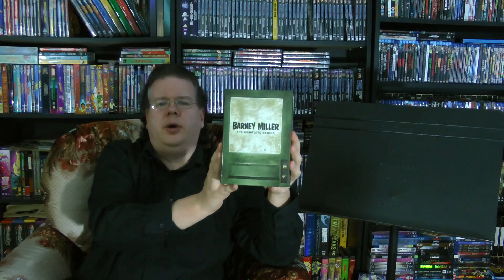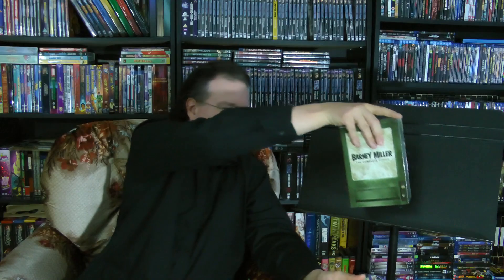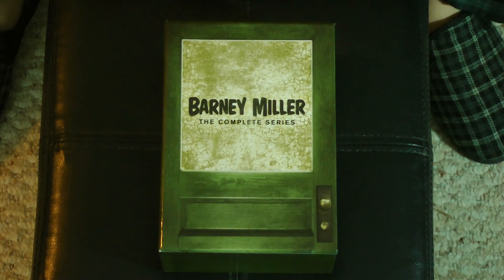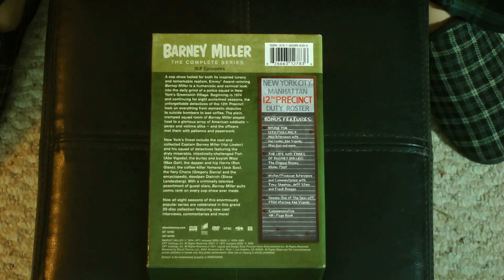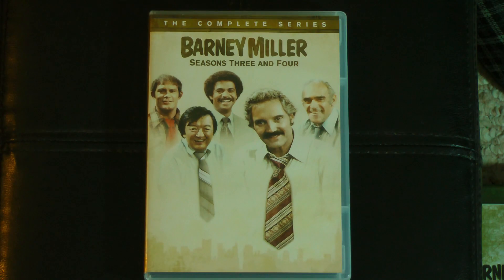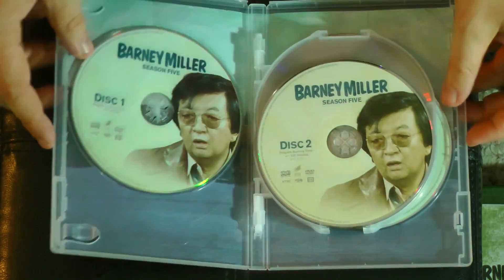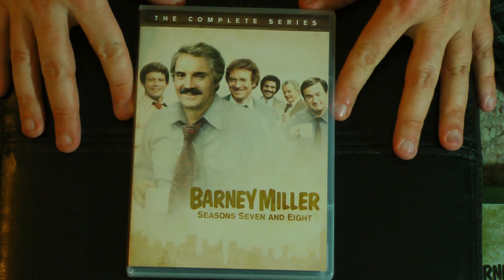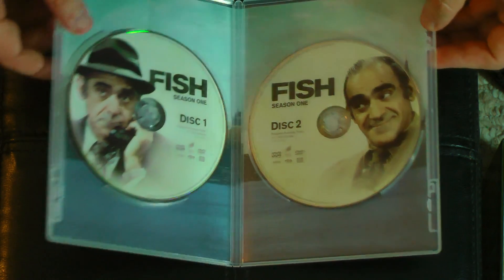Barney Miller Complete Series Set Closer Look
Join the Official World of Zaranyzerak discord server Taking a Closer Look at the Barney Miller Complete Series Boxed Set from Shout Factory!

And if you'd like to add this fantastic set to your own collection, here's a handy dandy amazon link:

Visit me elsewhere on Teh Interwebz:
Tumblr Audio Blog and More ,physical media

physical media